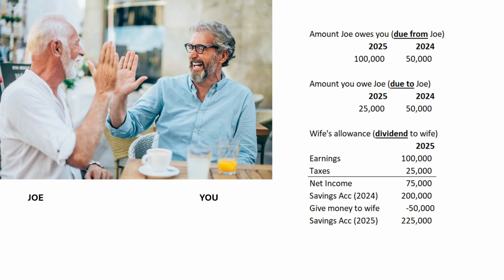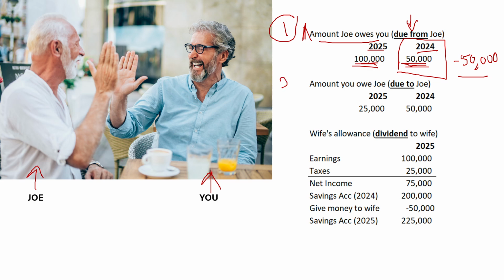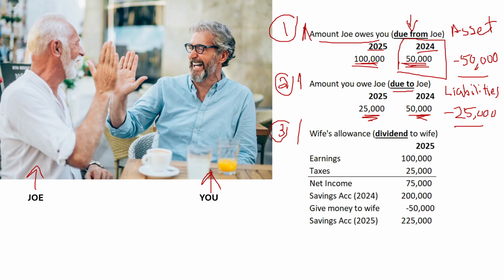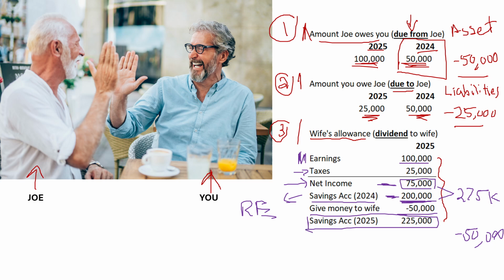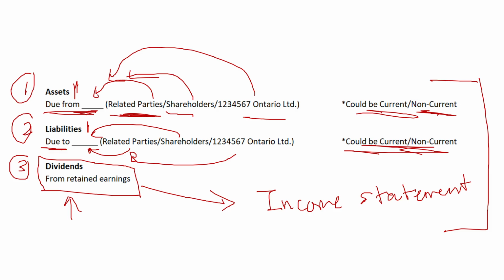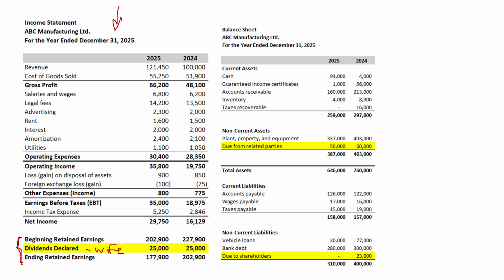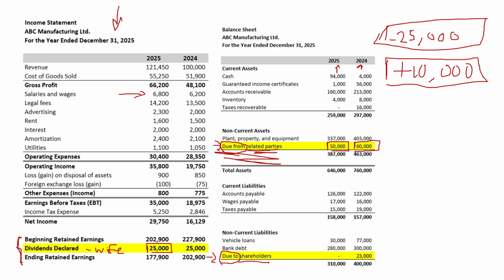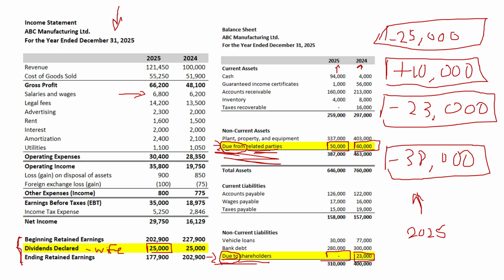2b. Distributions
Application of balance sheet (2/3)